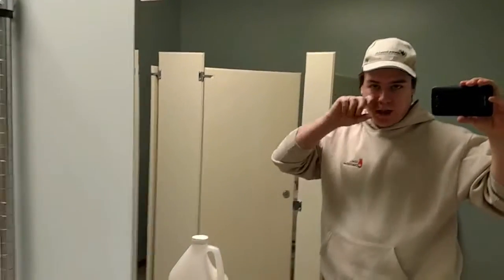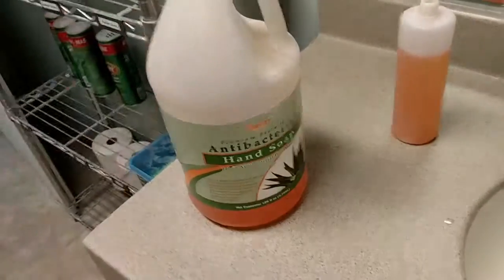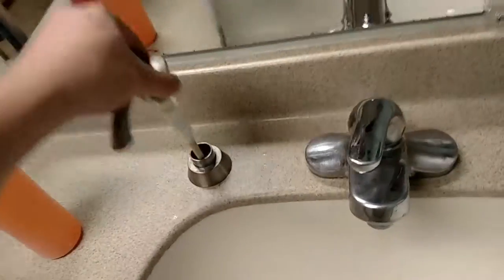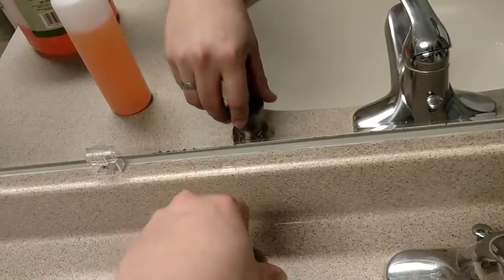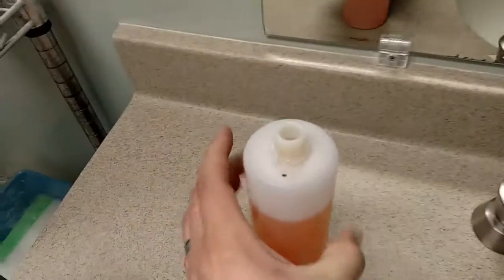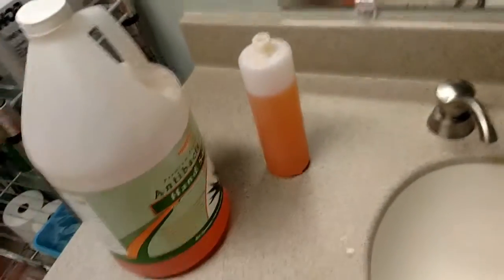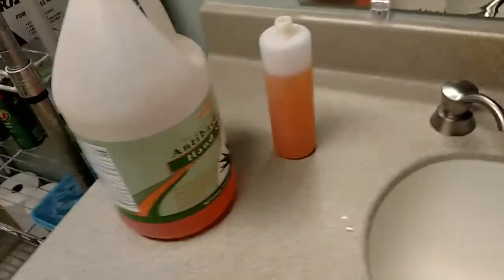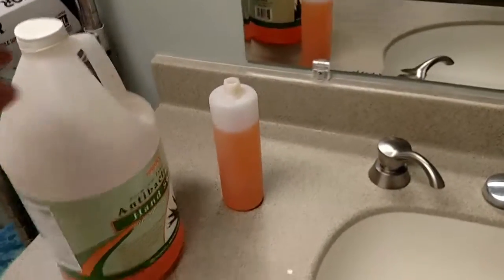MIke Meier Fixes Slow filling soap dispensers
Mike Meier demonstrates his 2 second improvement - filling liquid soap dispensers!